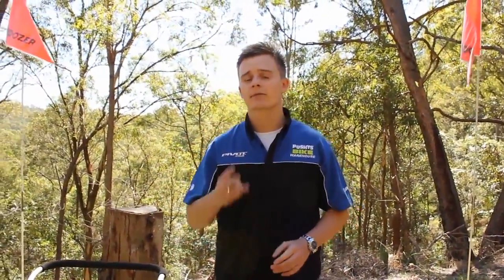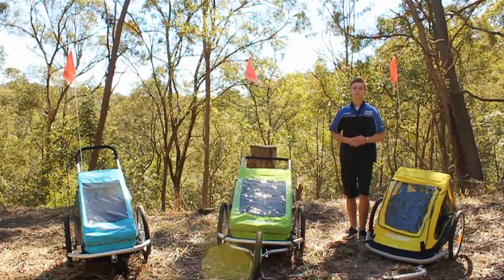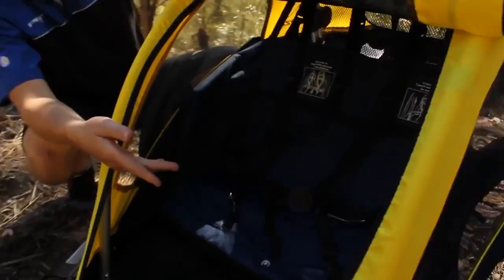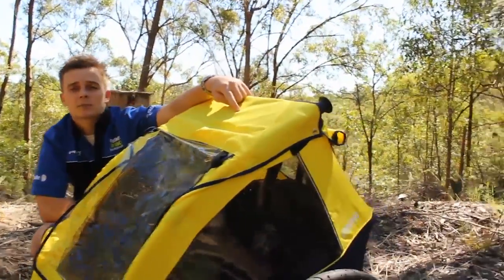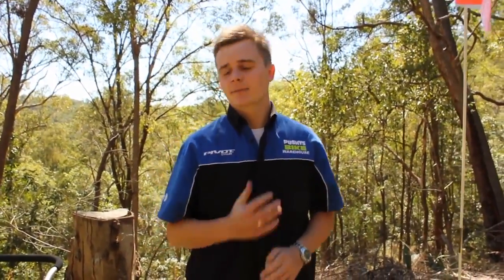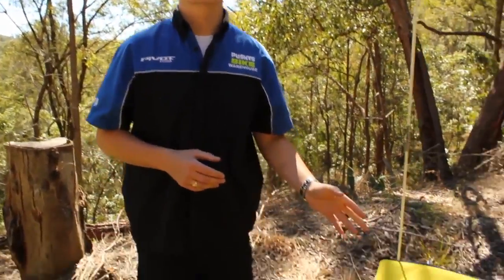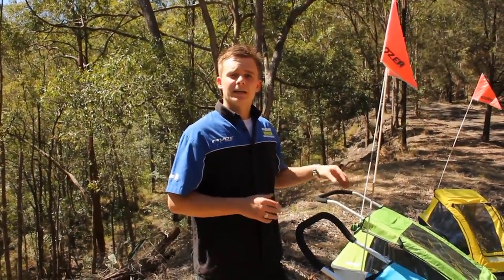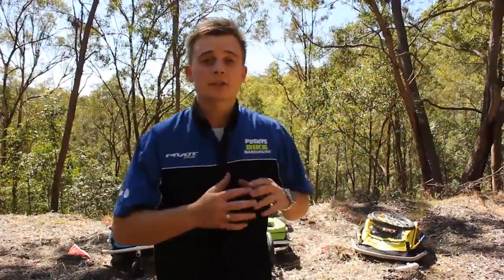PUSHYS REVIEW: Croozer Bicycle Trailers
Check out the new bicycle trailer range from Croozer. In today's review, we have a look at the C1 double seater and C3 single and double seater.